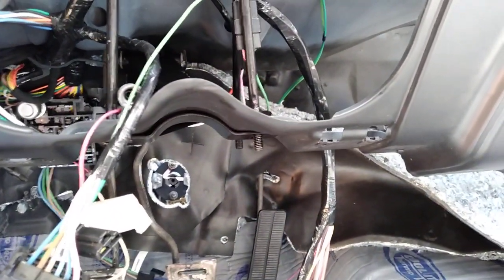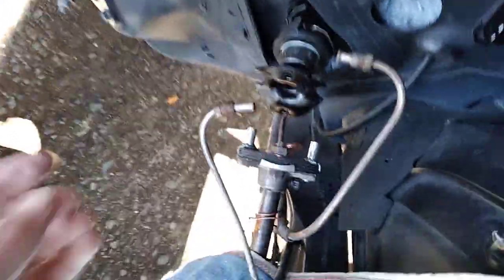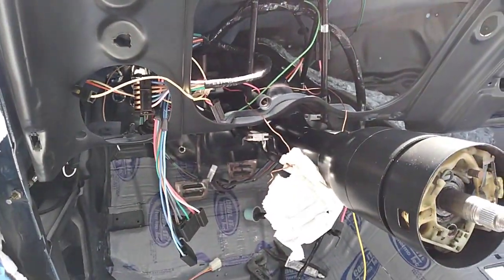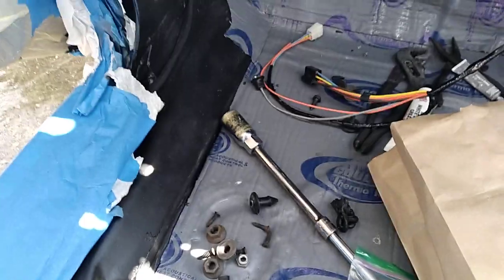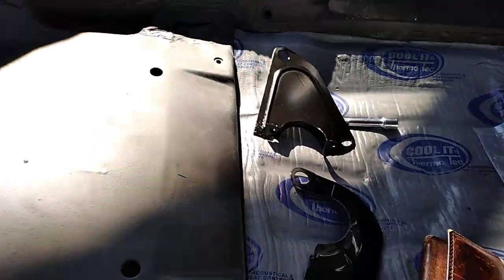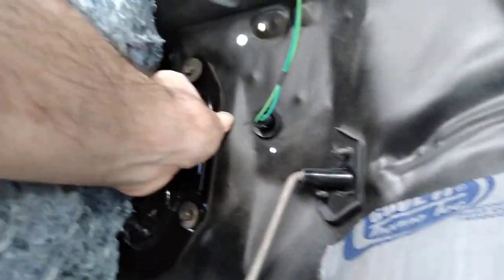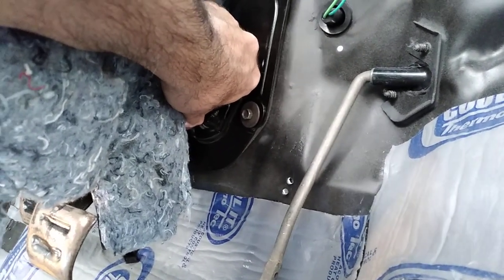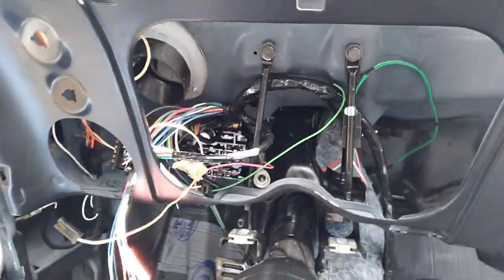1968 Camaro Steering Column Installation : 249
this is part 1 of installation of steering column.   Shows connection to rag joint and partial install of the seal and bracket.  I have not full installed.  I have more to do on the interior and will not be fully bolted in until gage cluster is installed and misc painting complete.